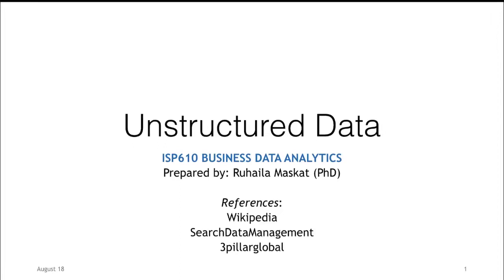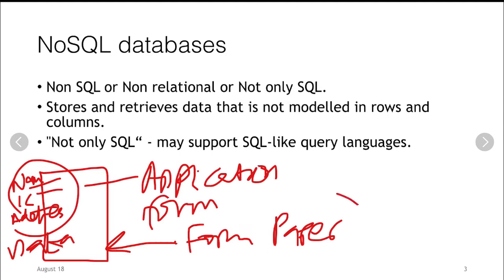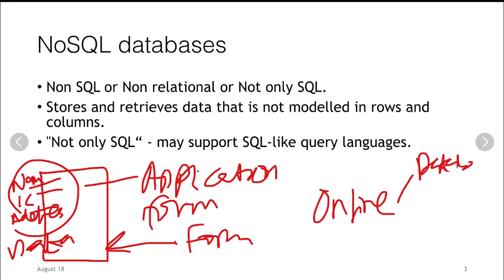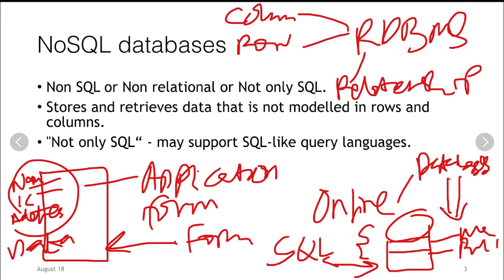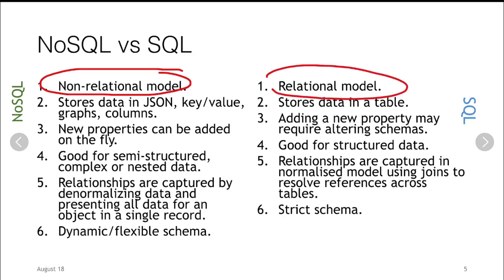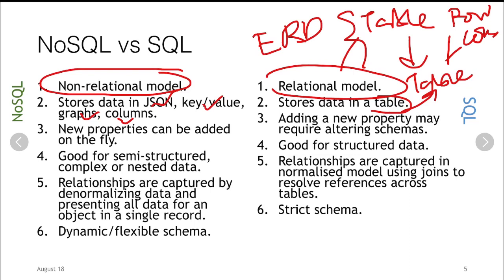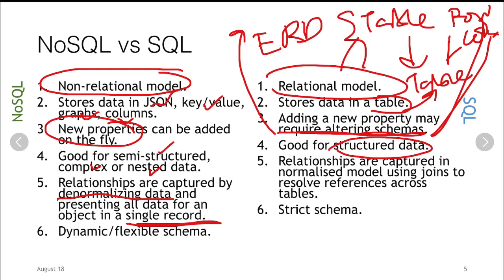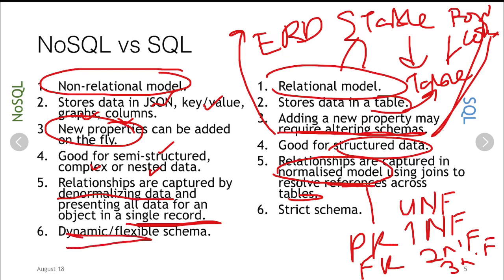Unstructured Data 1 What is NoSQL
ISP610 - Business Data Analytics
Online Distance Learning (ODL)
Topic 2 : Unstructured Database
Subtopic 2.1 What is NoSQL
Subtopic 2.2 NoSQL vs SQL